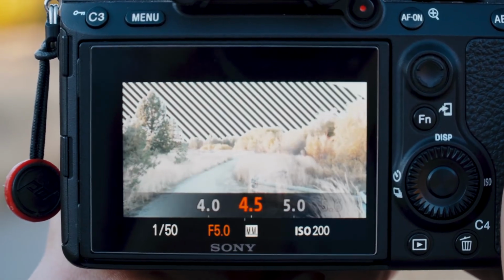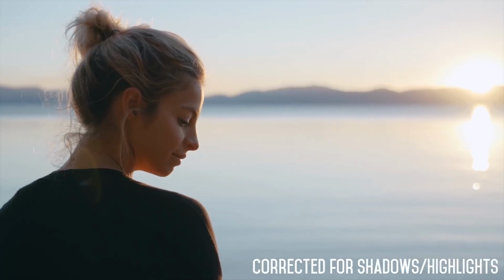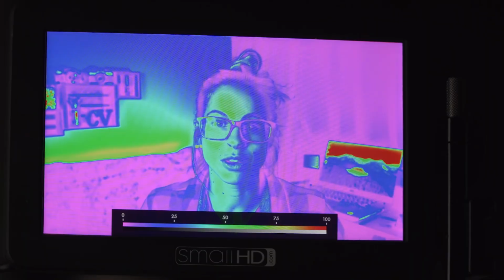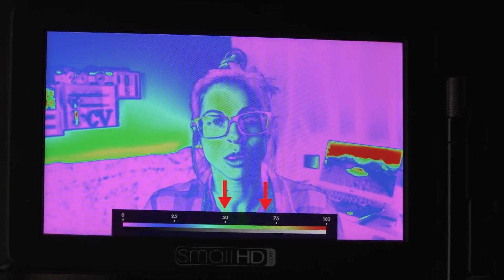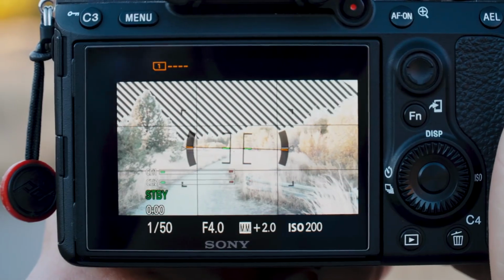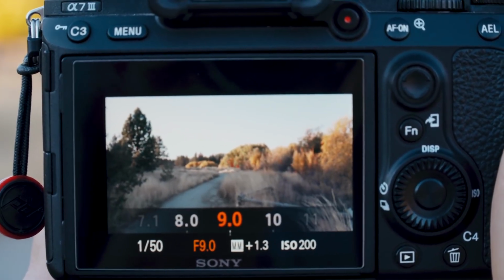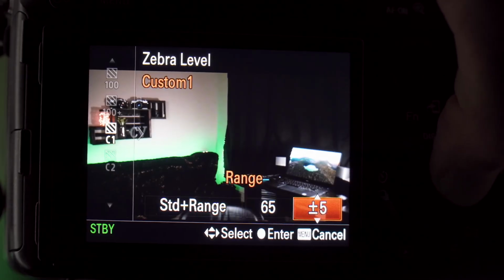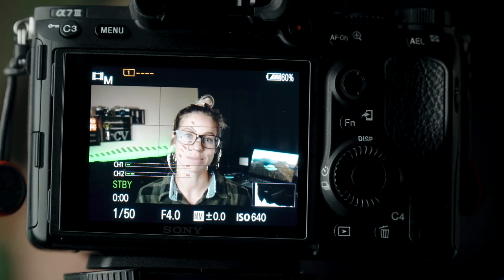How to EXPOSE the Sony Cine4 Picture Profile for Cinematic Video (Complete Guide)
Get my entire Vault of Cinematic LUTs & Presets (including my brand-new 14-pack of Lightroom Presets) here:

📼 FROM THE VAULT: Re-uploading the classic filmmaking tutorials. In this video, we are doing a complete deep dive into how to perfectly expose your video footage when shooting with my custom Cine4 picture profile on your Sony Alpha camera (a7III, a6000 series, etc.).

Having the "best" picture profile settings means nothing if you don't know how to expose them properly in the real world. I'll walk you through my exact exposure process, from shooting in full manual mode to utilizing variable ND filters outdoors. You'll learn the core rules of shutter speed, aperture, and ISO, plus advanced techniques like prioritizing your subject's exposure, protecting your highlights, and using tools like Zebras and False Color to nail skin tones every single time.

TIMESTAMPS:
0:00 - The Best Sony Cine4 Picture Profile
1:23 - Dealing with Exposure: Shoot in Manual Mode
1:56 - How to Expose Outdoors (Using a Variable ND Filter)
2:19 - Changing Your ISO for Exposure
3:00 - Adjusting Your Aperture (Depth of Field)
3:23 - The 180-Degree Shutter Rule (Motion Blur)
4:36 - How to Expose the Cine4 Profile (Prioritize Your Subject)
6:38 - Stepping Through Real-World Exposure Examples
7:39 - Using False Color to Nail Skin Tones
8:43 - Using Zebras for Highlights & Perfect Skin Tones
9:57 - Final Exposure Tips & Outro

I still get tons of questions about building a lightweight, versatile video setup and dialing in the perfect video settings on older Sony systems, so I've opened up the archives to keep these technical guides alive.

To celebrate opening the vault, I bundled every digital asset I've ever made (including the exact cinematic LUTs I use to color grade my Cine4 footage and a brand-new pack of 14 modern Lightroom presets) into one massive Master Collection. Grab the whole bundle at the top link!